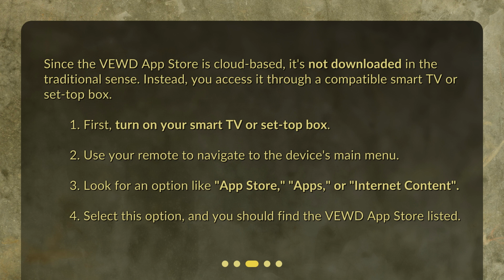How do I download the VEWD app store?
00:00 • How do I download the VEWD app store?
00:19 • What do I Need?
00:44 • How do I Access the VEWD App Store?
01:20 • What if I Can't Find the VEWD App Store?